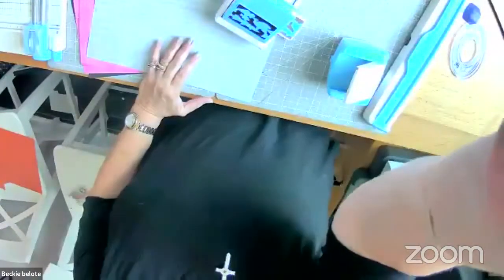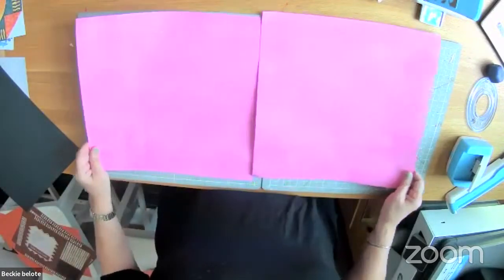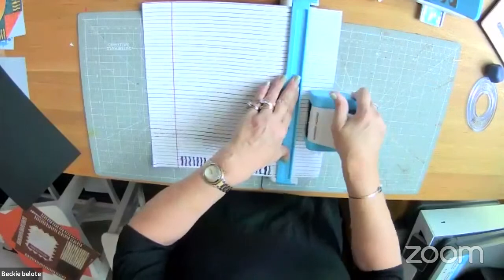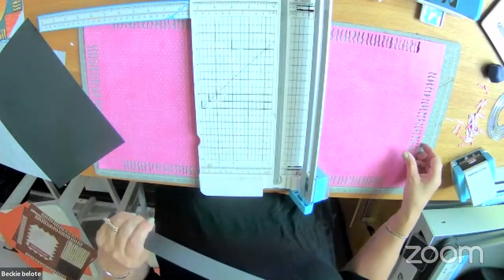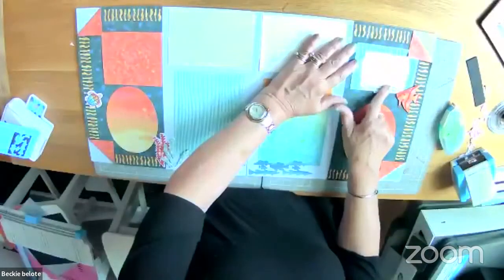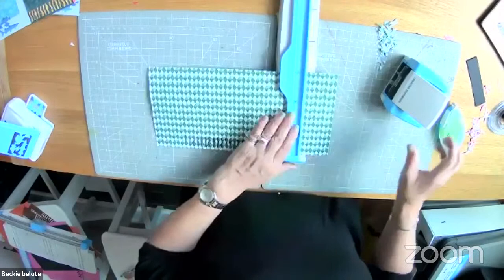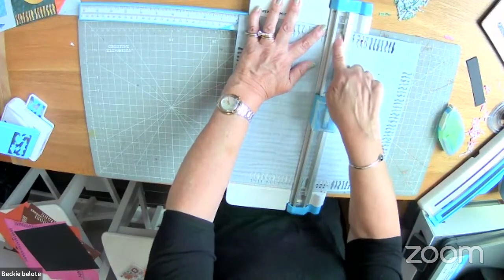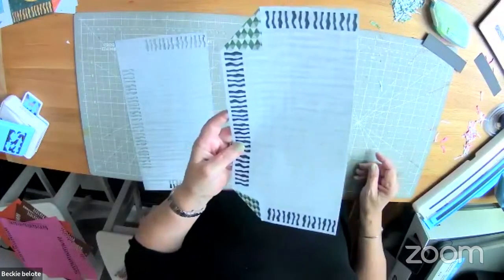Tip Tuesday: A fun easy double page spread using the zebra stripes border maker cartridge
Beckie Belote, a Creative Memories Advisor from Newport News, VA, demonstrates a super fast border idea using the zebra stripe Border Maker Cartridge, The Friendly Fish border punch, and her straight trimmer.    You will see two double-page spreads created with the Serene waters and What a Zoo Too Collections.  They are super simple to do and can be duplicated using other paper lines and border cartridges.  Need supplies and don't have a Creative Memories advisor?  PICK ME !